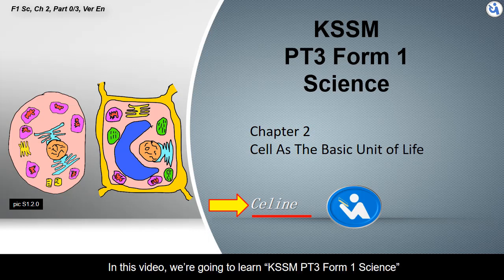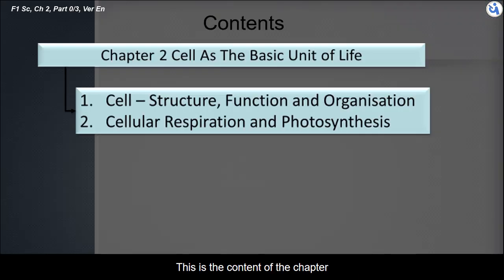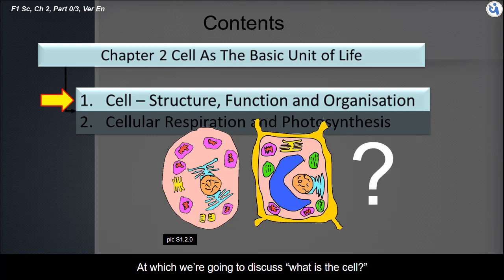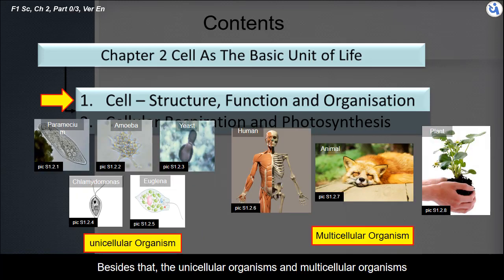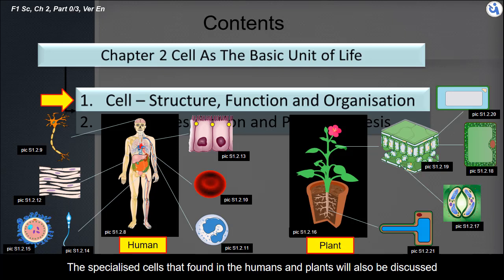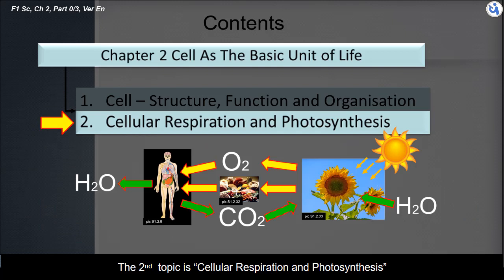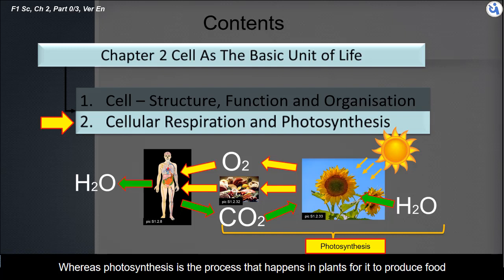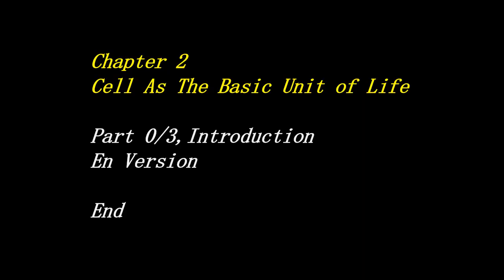KSSM Form 1 Science Chapter 2 Cells As The Basic unit of Life Part 0/3, En